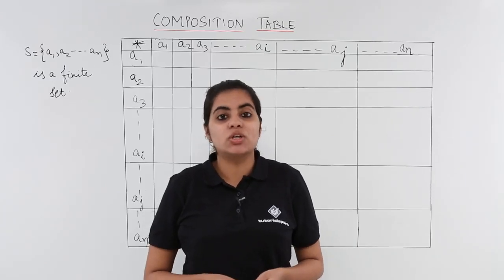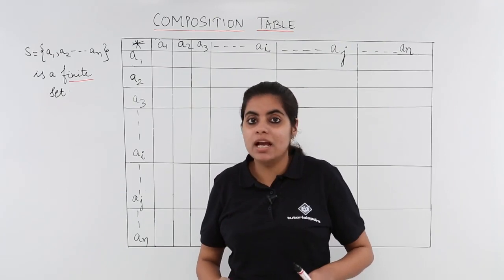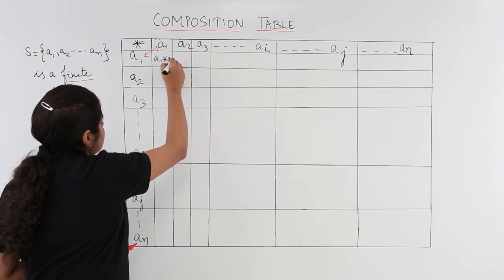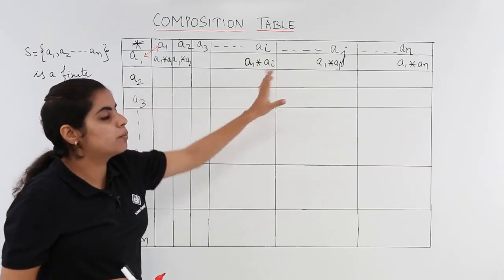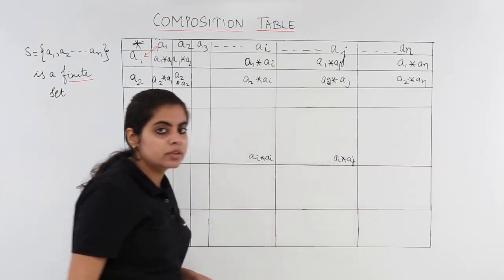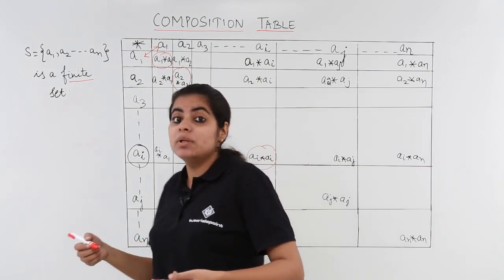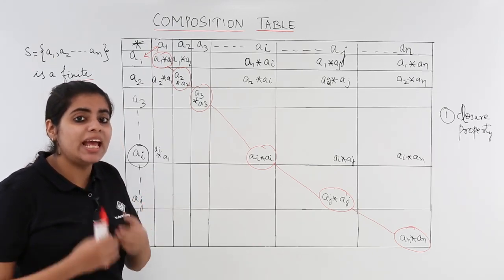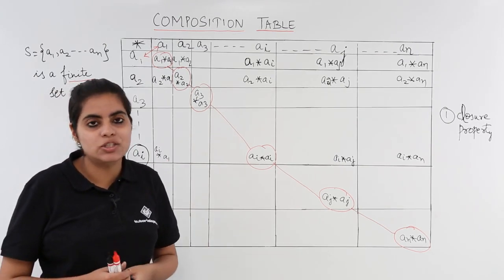Class 12th – Composition Table | Relation and Functions | Tutorials Point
Composition Table